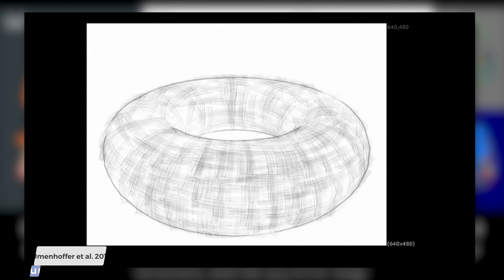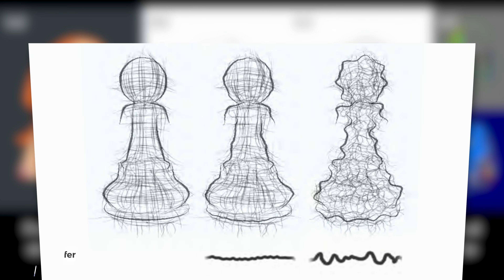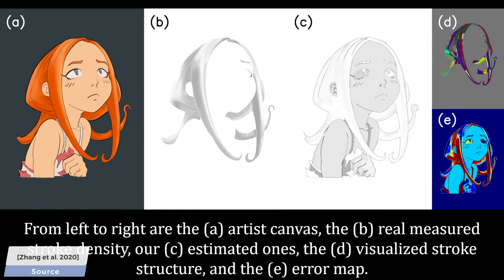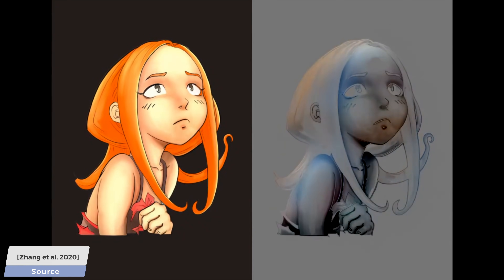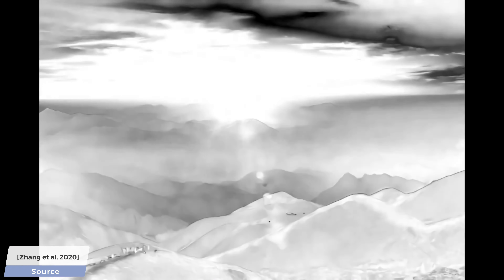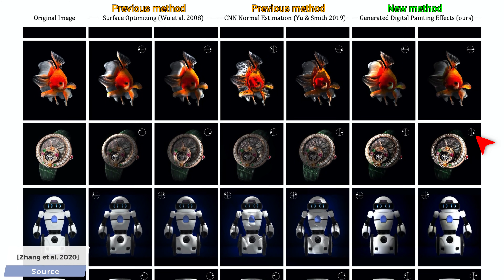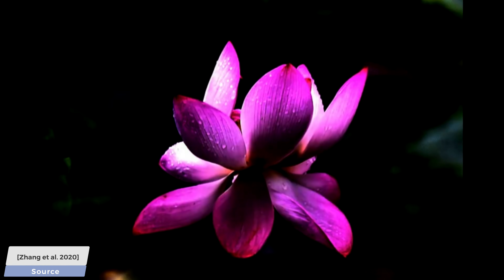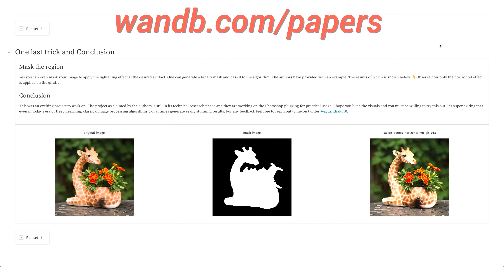Now We Can Relight Paintings…and Turns Out, Photos Too! 🎨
Style2Paints Team
Pepper and Carrot